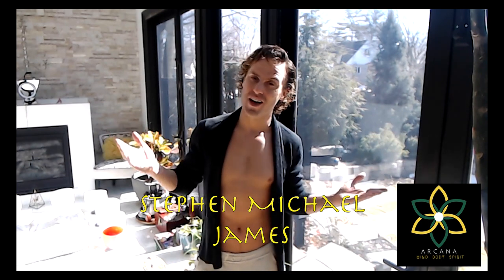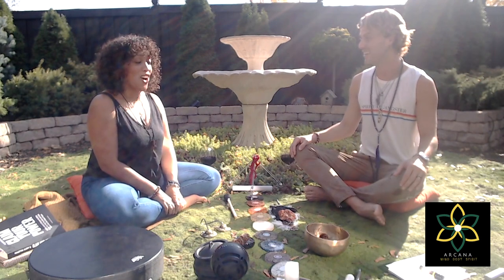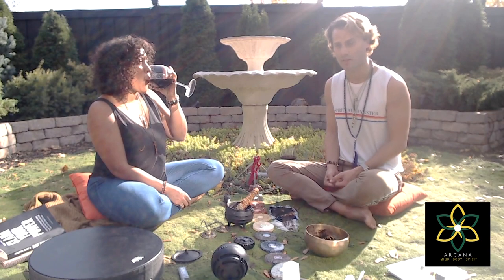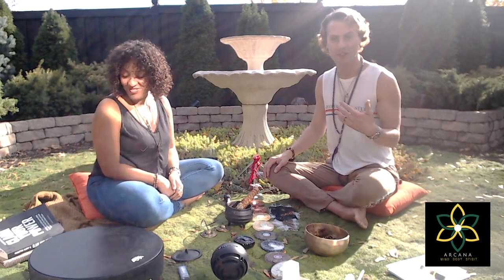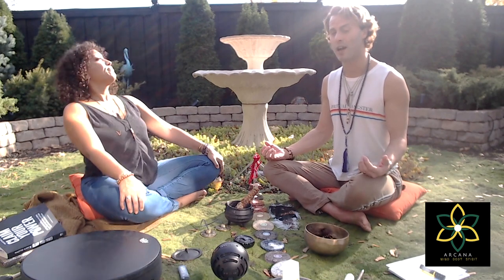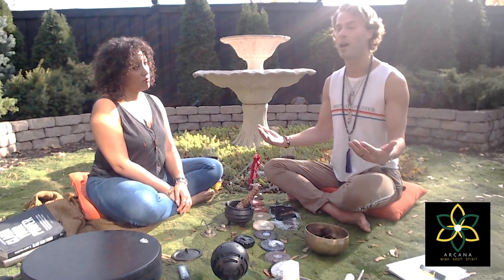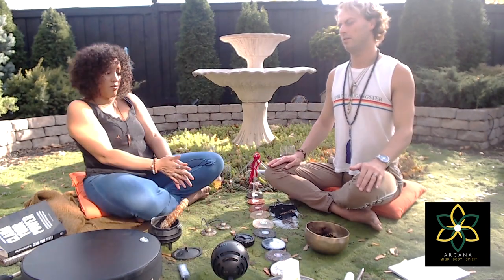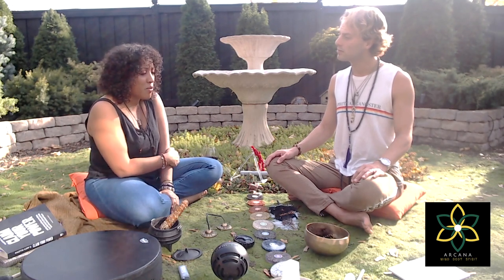Chakra Balancing 🕉 | Follow Along Ceremony | Hands-on Body Work | Sacred Pause Series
Hello and welcome to Arcana: Mind. Body. Spirit!
On Today's Video, You get to see us in action!
You asked for it, so we wanted to give you a chance to see some energy work! We will demonstrate a "Chakra Balancing." We go through each Chakra and provide an affirmation of power for each energy center. Then you get to see us do Hands on Healing with one another. Body work can really help you work through your energy blockages.
This is also a service we provide at Arcana! Please we sure to check out for more details on how you can have a Chakra Balancing for yourself and see what other services we have to offer.

Over the course of the year, We will be learning how to manifest things you've never dreamed of before, personalized specifically to you, based on your zodiacal placement in the stars! We will be talking about tools of manifestation, ranging from Crystal, Trauma Healing, Reiki, Guided Meditation, Lifepath Coaching, Ritual Work, Tarot & Astrology.

Stephen Michael James & Candice Elizabeth are spiritualists hoping to Raise the Vibration of The collective by Expanding your Metaphysical Knowledge.
Add us to Instagram at @arcanamindbodyspirit
with a full list of our virtual services offered.
Thanks to Cliply.co for the Art!